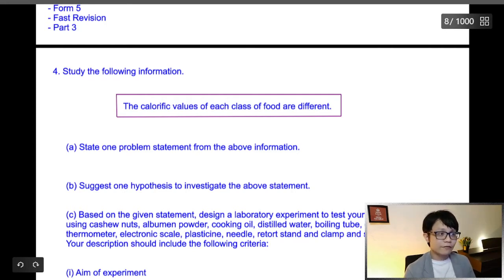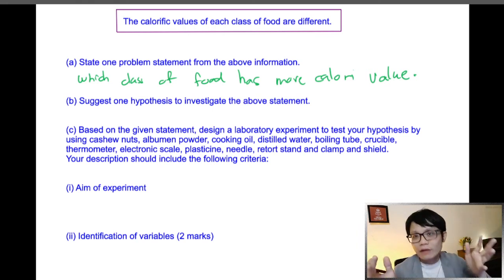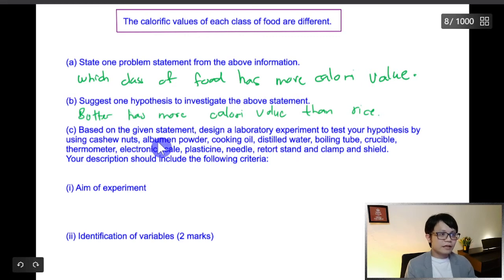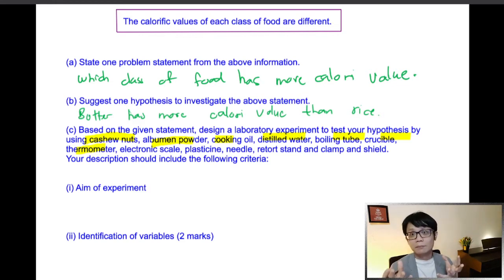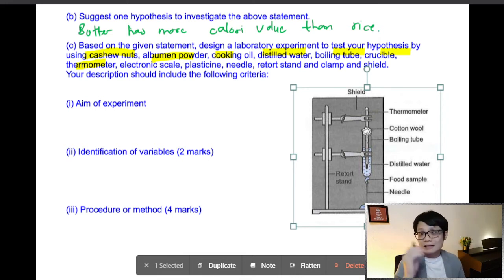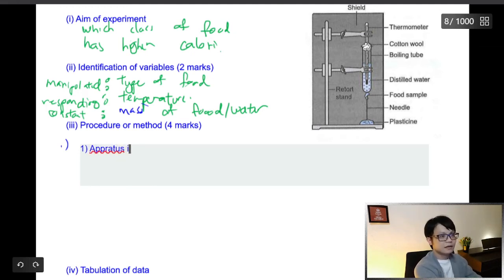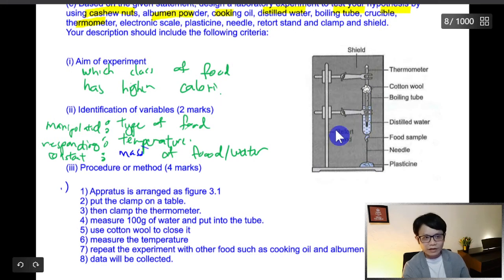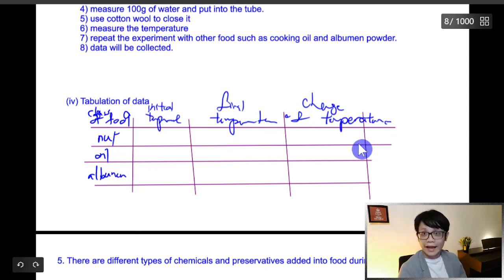- Form 5 - Chapter 2- Part 3- Nutrition and Food Technology- Fast Revision (KSSM)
- Form 5
- Chapter 2
- Part 3
- Nutrition and Food Technology
- Fast Revision (KSSM)